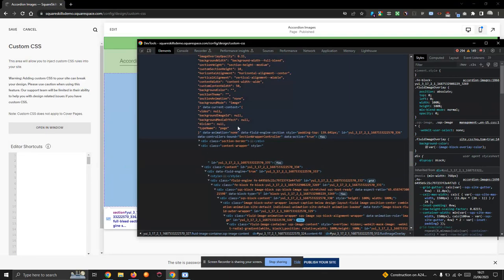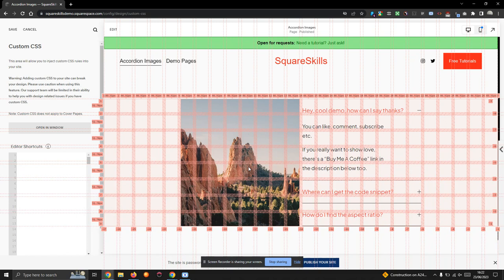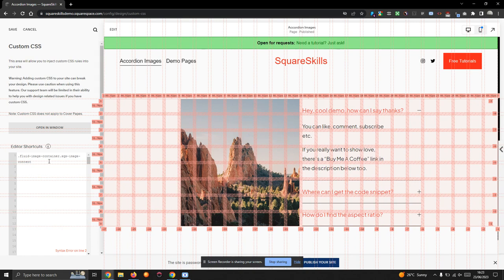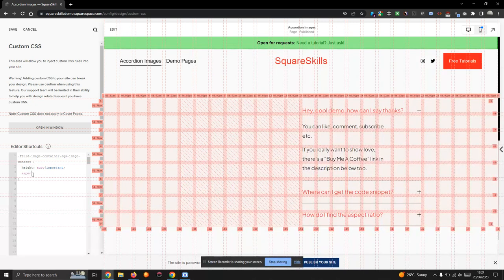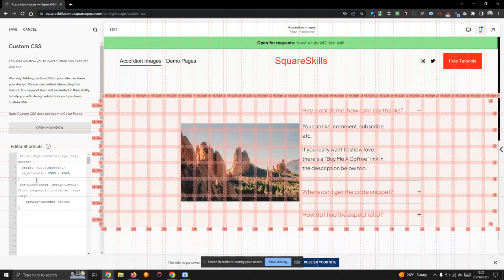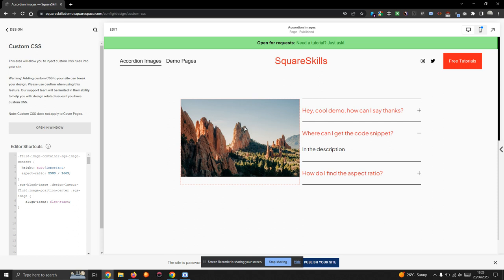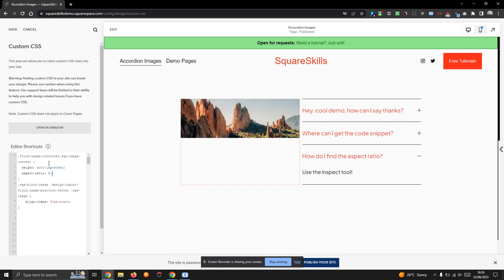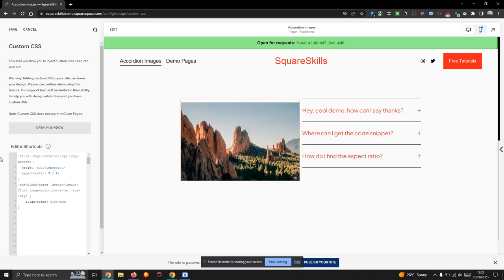Fix side-by-side Accordion & Image block zoom - Squarespace Fluid Engine Tutorial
Recently I've encountered this issue with a client who had side-by-side image and accordion blocks and was encountering the zoom/aspect ratio change issue. It's one I've known about for a while but haven't tried to fix until now as I didn't really have a need to.

Anyhow, it's a few lines of code and quick use of the Inspect tool and you're pretty much set. Just be sure to use block IDs to avoid applying this code site-wide!

No Javascript needed, just pure CSS and about 30 seconds of right clicking and such!

If my tutorials/tips have helped you, feel free to send me some coffee as a thank you :)

Here's the code used in the video. You can modify the properties to tailor it to match your branding and style - or take it even further.

Insert into CSS:

* Squareskills.dev
* Fix Side-by-Side Accordion and Image Zoom
//make navigation full-bleed
BLOCKID .fluid-image-container.sqs-image-content {
  height: auto!important;
aspect-ratio: YOURASPECTRATIOHERE;